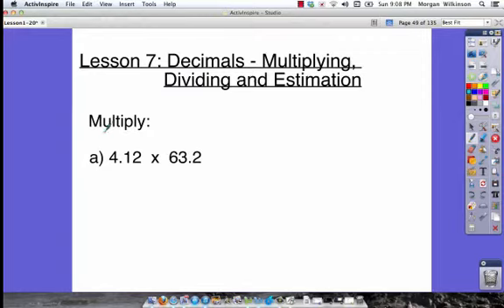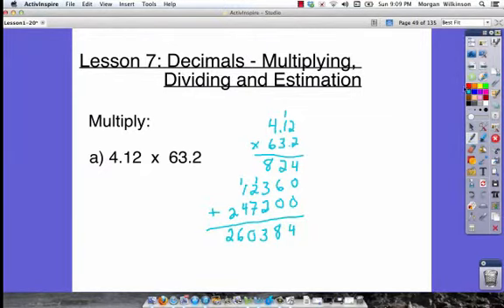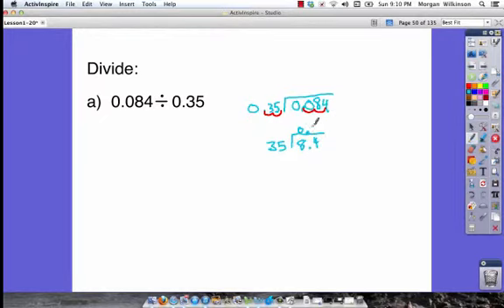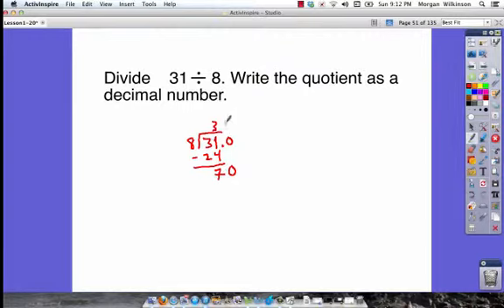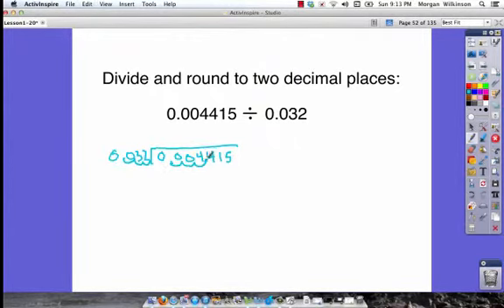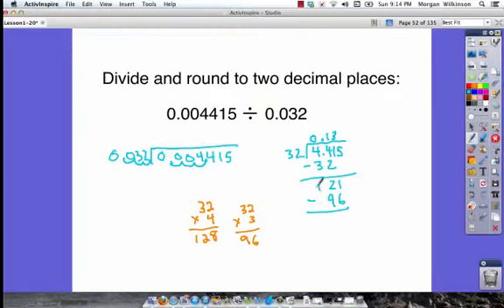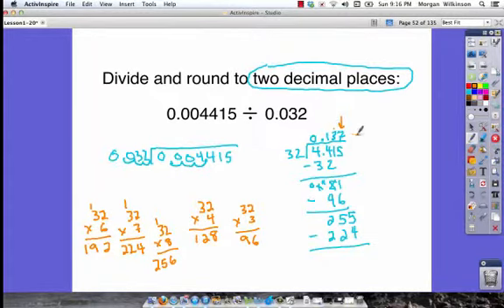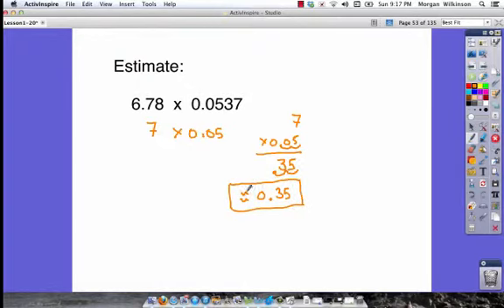Algebra 0 5 Lesson 7